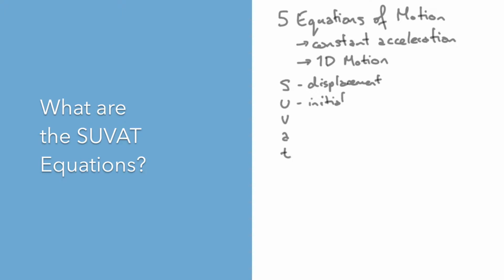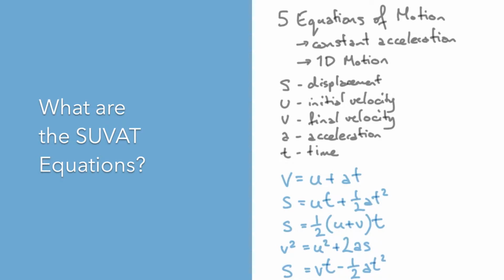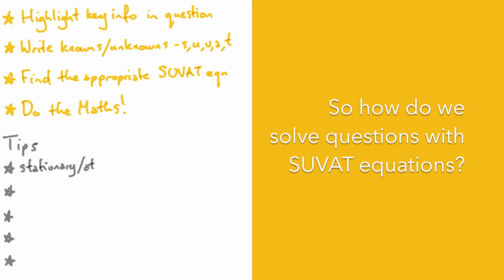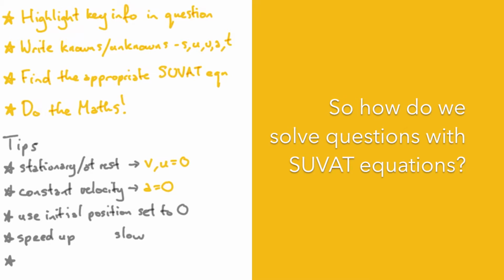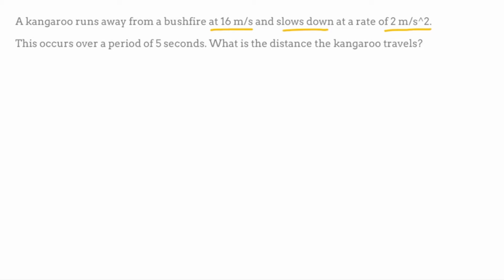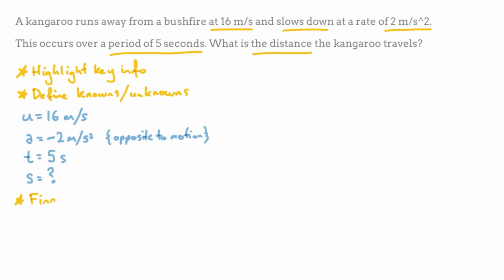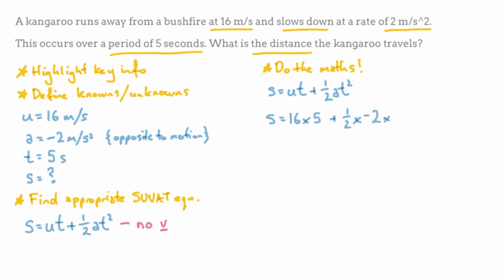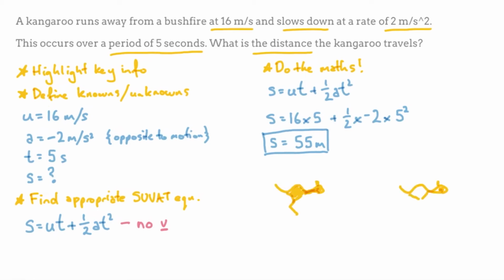SUVAT Equations - Motion Physics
What are the SUVAT equations? Well, this video goes through the 5 equations, how to simply apply them and a practice problem to end with. This part of physics can be tricky, but its often just an application of maths. This video doesn't derive them, but shows a practical and simple way of using these equations in the correct context.

Here are the five equations:
v=u+at - no displacement s
s=ut+1/2at^2 - no final velocity v
s=1/2(u+v)t - no acceleration a
v^2=u^2+2as - no time t
s=vt-1/2at^2 - no initial velocity u